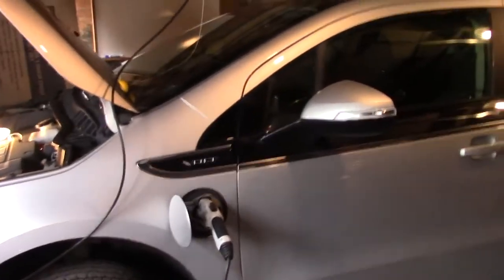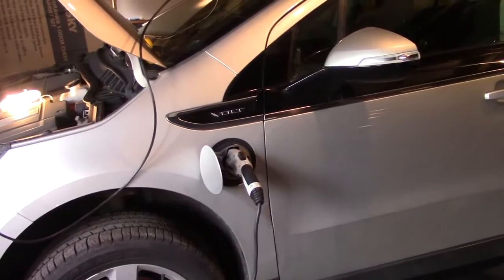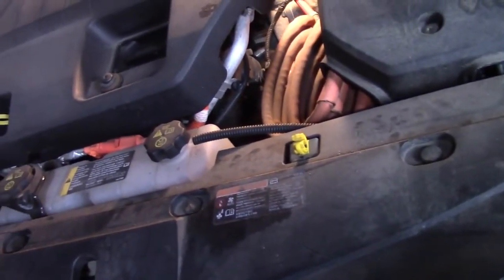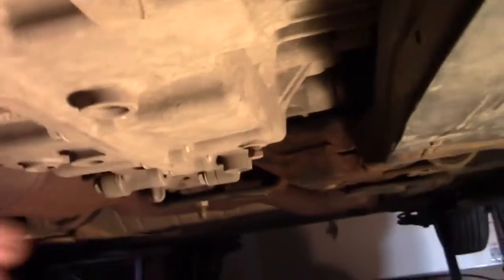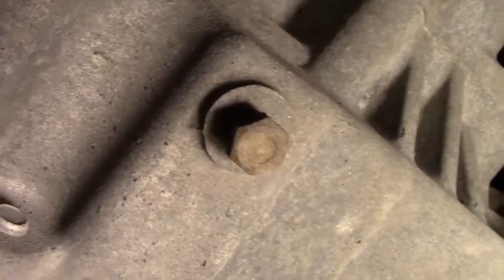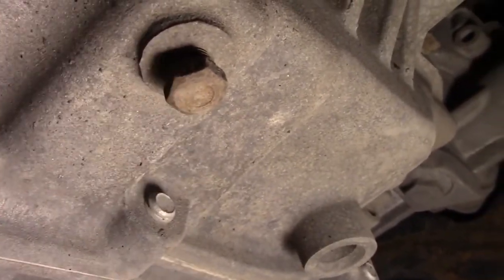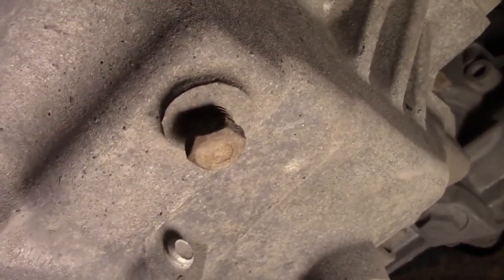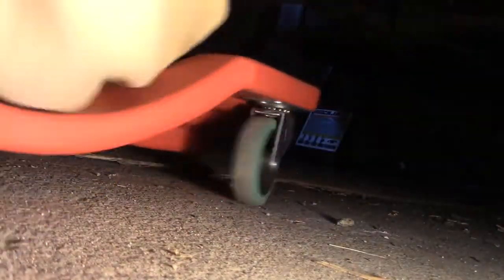Chevrolet Volt Transmission change Chevy Volt Transmission Fluid change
Changing Transmission Fluid Chevy Volt
Category
Education
License